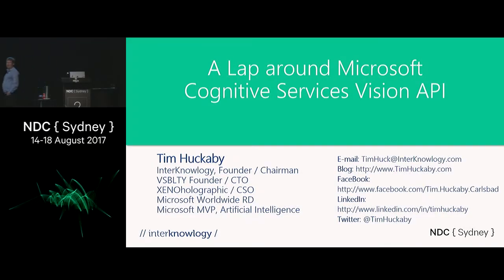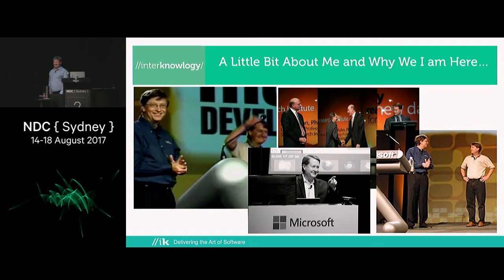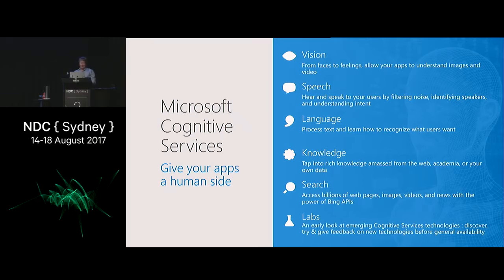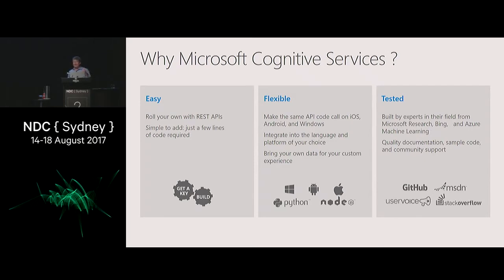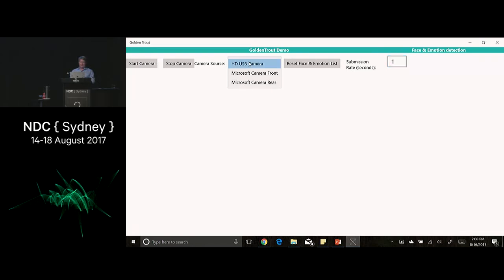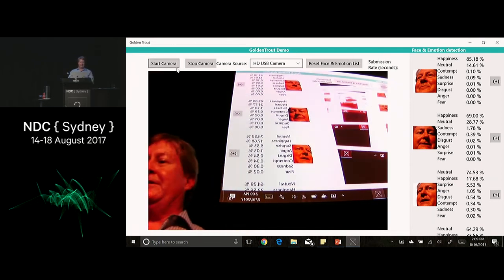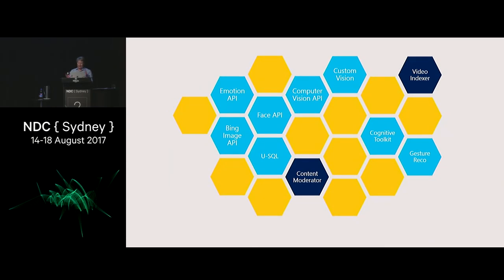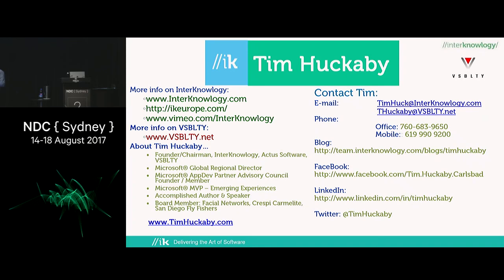A lap around Microsoft Cognitive Services Vision API - Tim Huckaby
How would you like to learn how to leverage machine learning in countless Computer Vision use cases the easy way? Recently, Computer Vision Technologies have skyrocketed. Why? Machine Learning and a number of brilliant people working on Computer Vision.

Machine Learning is currently a hot topic and holds a bold promise yet to be truly exploited. But, no matter what your level of understanding of Machine Learning is, we all can agree that it is a broad technology whose pioneers and leaders have a very specific expertise in. In other words, it just does not make sense for all developers to be experts in machine learning. It is more important for developers to understand how to leverage machine learning in your applications.

The Vision APIs of Microsoft Cognitive Services are easy to implement, free to prototype and inexpensive to scale in production. There is a rich set of services and a comprehensive SDK. And best of all the Vision APIs leverage billions of dollars spent in Microsoft Research and cloud infrastructure.

The Vision of Microsoft Cognitive Services (formerly Project Oxford) is for more personal computing experiences and enhanced productivity aided by systems that increasingly can see, hear, speak, understand and even begin to reason.

Microsoft Cognitive Services are a set of APIs, SDKs and services available to developers to make their applications more intelligent, engaging and discoverable. Microsoft Cognitive Services expands on Microsoft’s evolving portfolio of machine learning APIs and enables developers to easily add intelligent features – such as emotion and video detection; facial, speech and vision recognition; and speech and language understanding – into their applications.

Take a lap around the features and functionality of the Microsoft Cognitive Services Vision APIs with Tim Huckaby to see how powerful these services are and how easy they are to implement in your own applications.